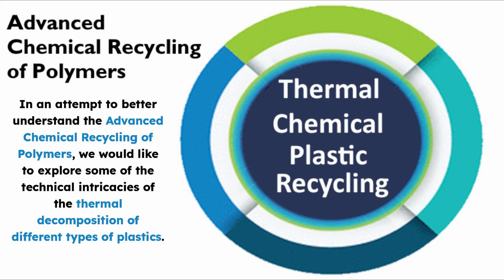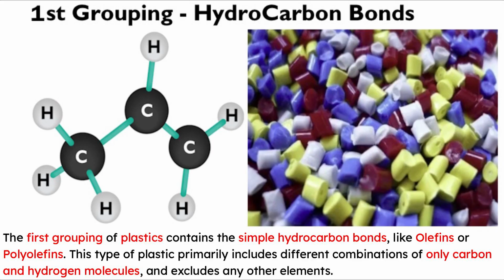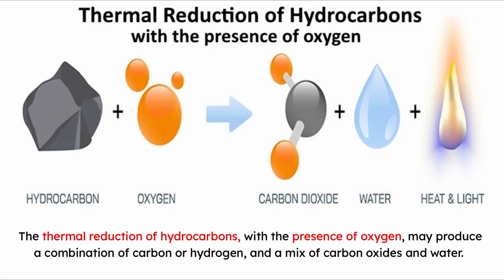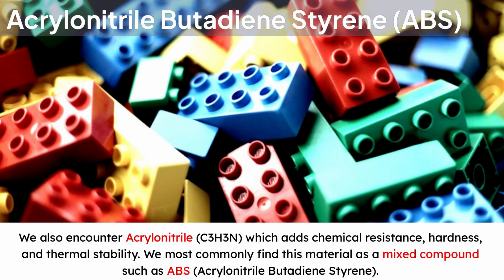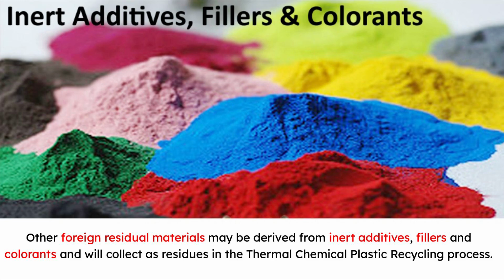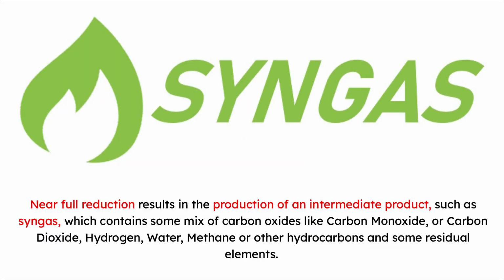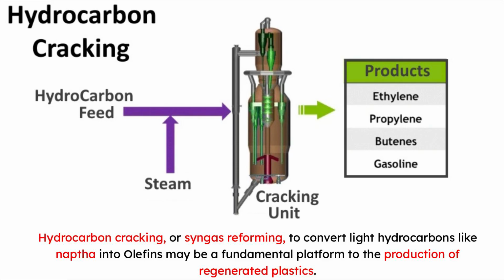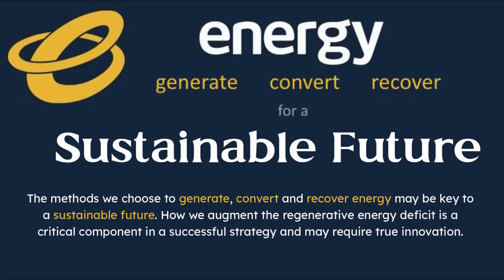Thermal Chemical Plastic Recycling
In an attempt to better understand the Advanced Chemical Recycling of Polymers, we would like to explore some of the technical intricacies of the thermal decomposition of different types of plastics.

The thermal process utilizes high temperatures, or heat, to break down the complex long chain polymers, into simpler elements and compounds.

Not all plastic chemistries are the same, so we will attempt to first classify the different types of plastics into a few broad general groups and then address some of the concepts of advanced chemical recycling and thermal processing methods.

to learn more.